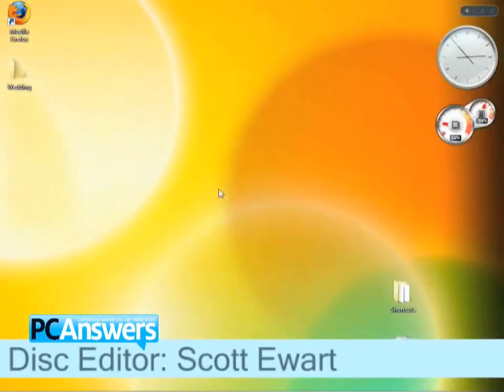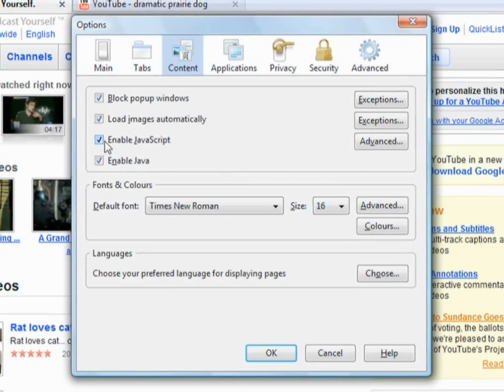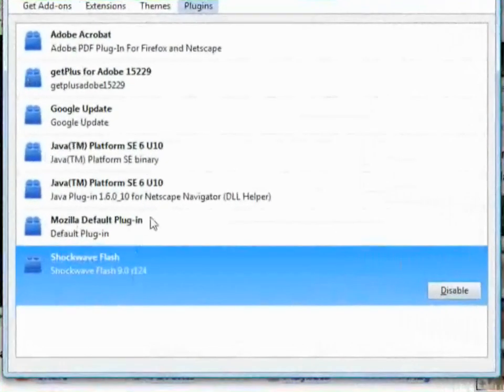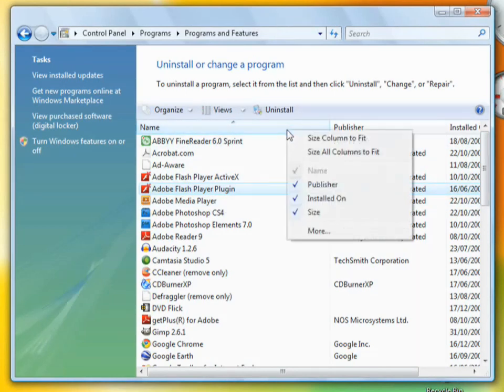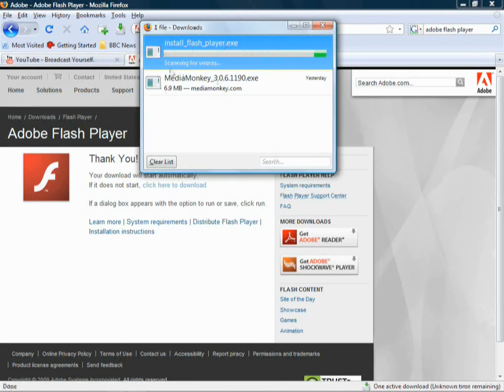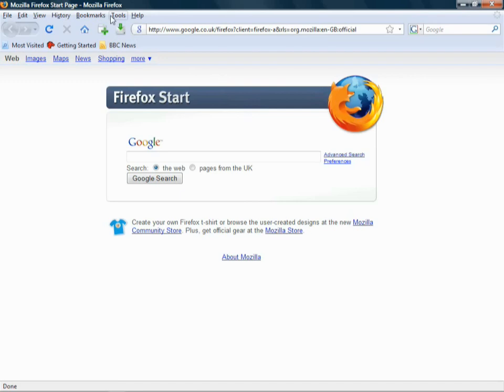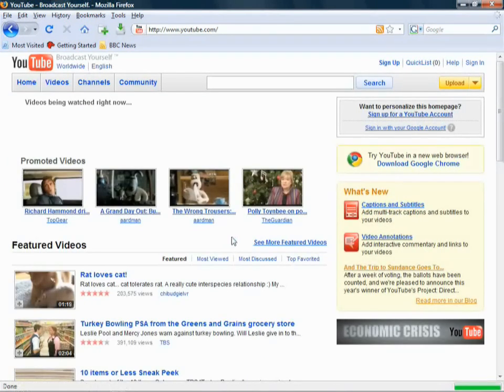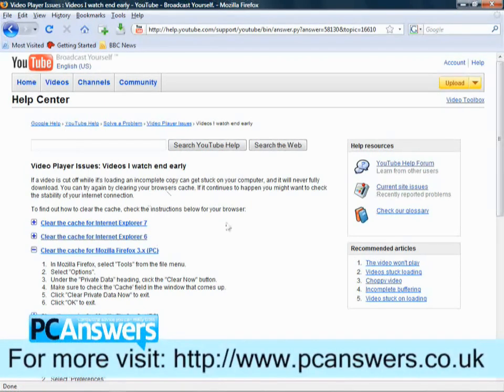Fix Flash playback problems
Now if you're viewing this then you can view Flash video files correctly, but should you have a computer that cannot play flash video then this is the tutorial for you. Scott Ewart shows you how to fix flash playback problems on a machine that is having trouble.